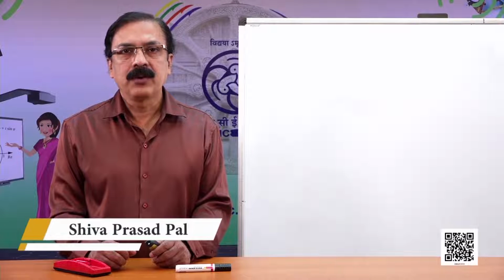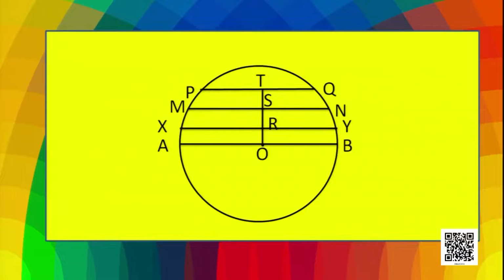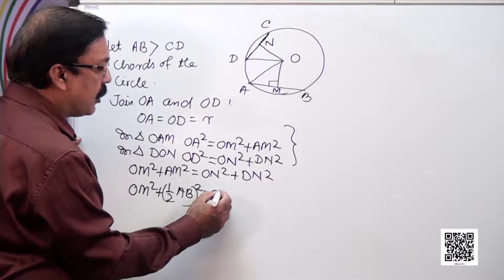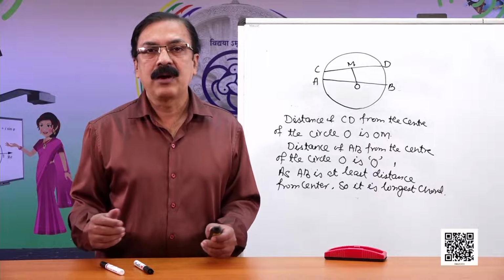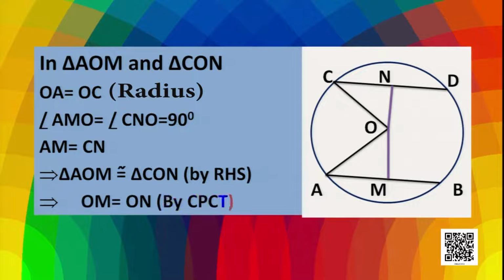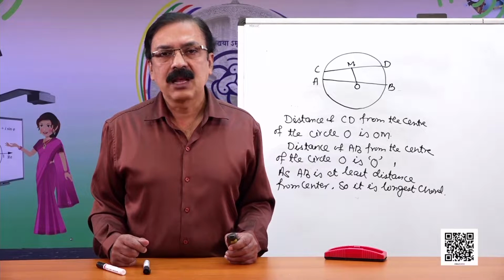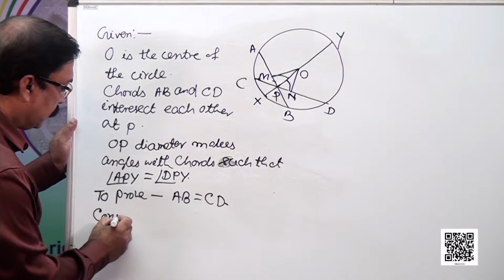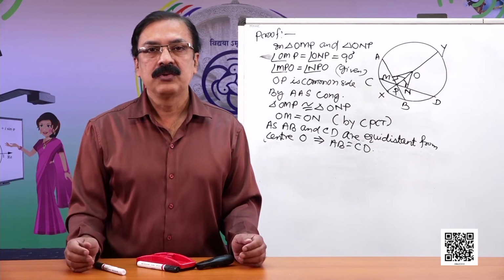Chapter 10 Circles, Part V